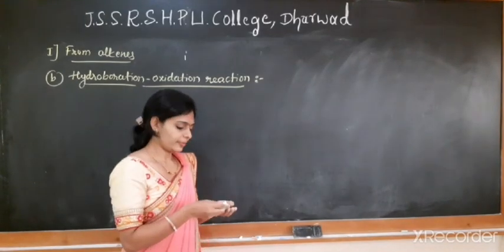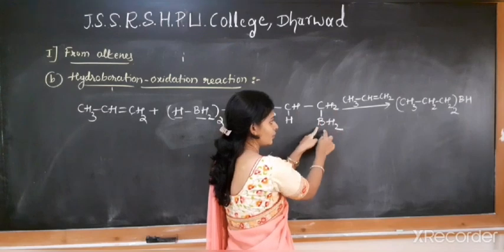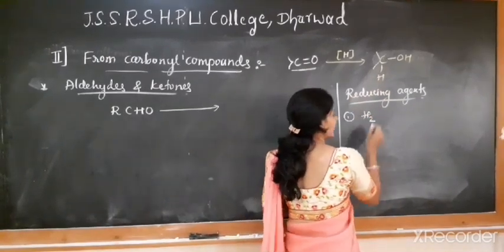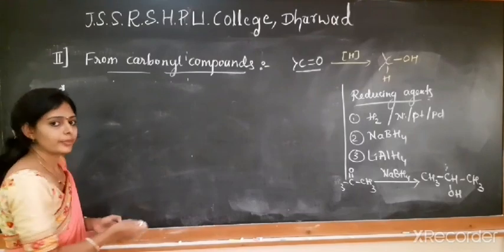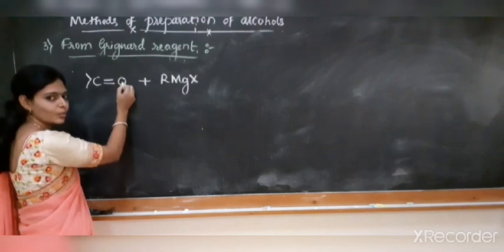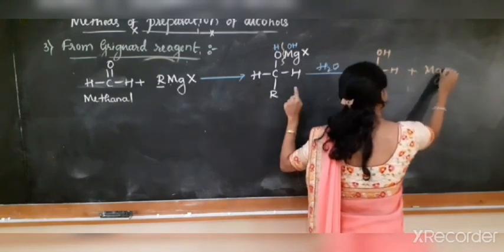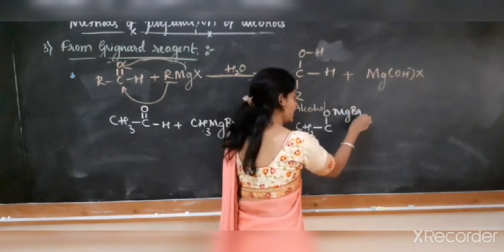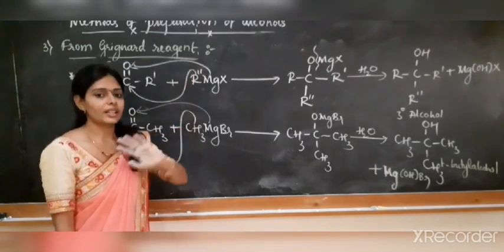Alcohols,Phenols and Ethers ( part-3)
Methods of preparation of alcohols